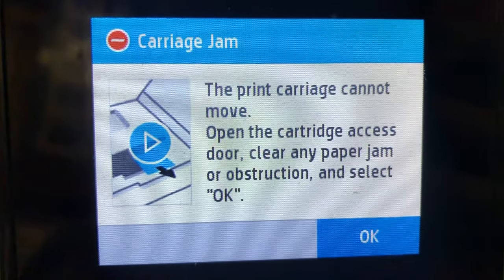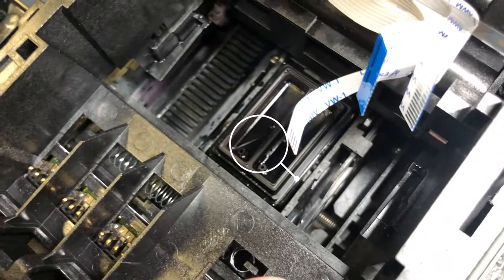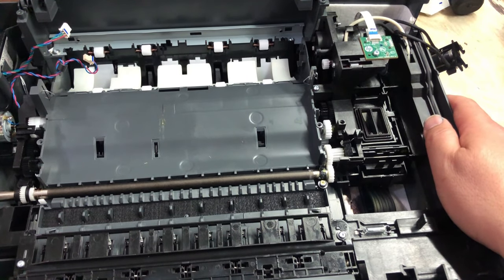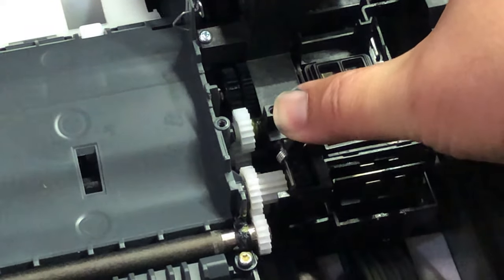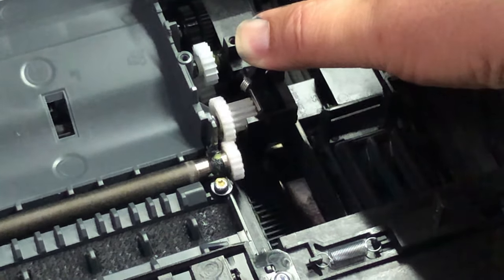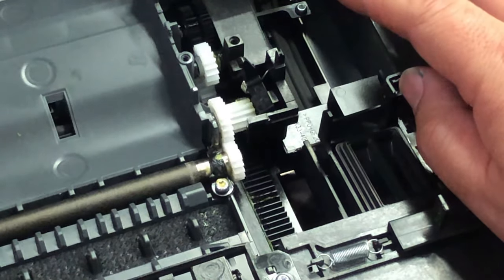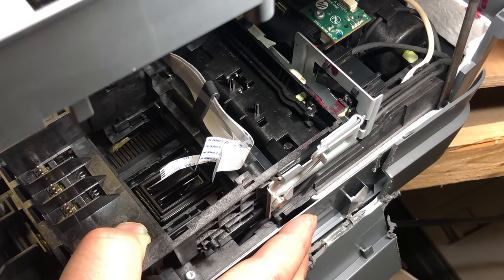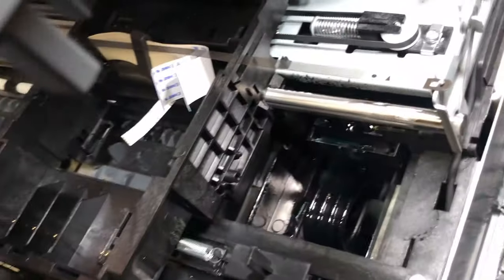Fix "Carriage Jam" in HP Printer - The print carriage cannot move.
Does your print carriage stuck on the right of the printer (service station)? Learn how to fix a carriage jam in your HP OfficeJet and clear the error: Carriage Jam: The print carriage cannot move.  Open the cartridge access door, clear any paper jam or obstruction, and select "OK". Watch this video then.

Part Two:
If you have a broken PFG gear at 0:36 (the gear I circled out), check this out

Hewlett Packard troubleshooting
HP Officejet Pro
HP paper jam